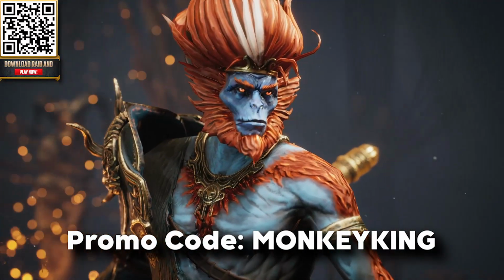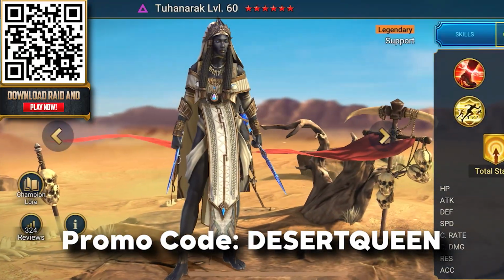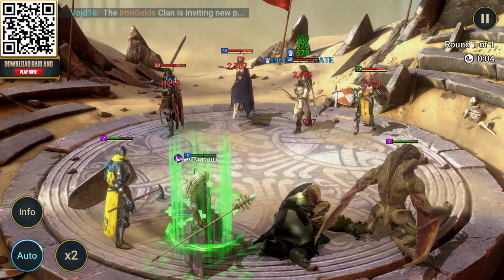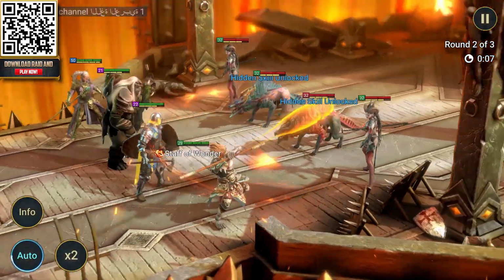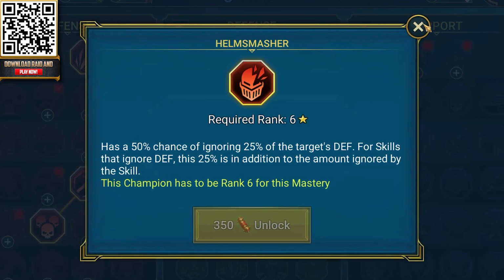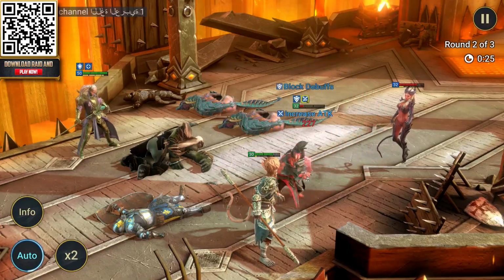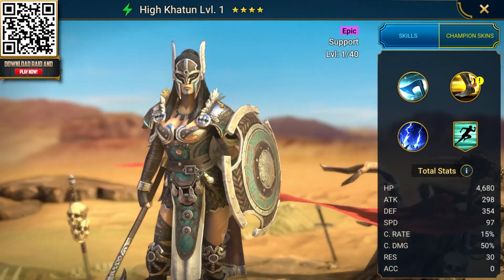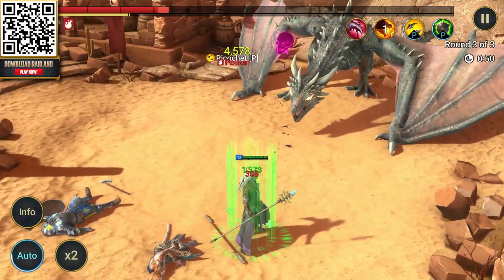FREE *LEGENDARY BUILDS* for YOUTUBE'S MOST POPULAR HERO RPG Game!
🐢 TMNT have arrived in RAID! Join Leonardo, Donatello, Raphael, Michelangelo, April & Shredder in the ultimate crossover event💥
today to get exclusive heroes 🎉 Available after downloading through this link only
✅1 - Epic Uugo from the start
✅2 - Epic Drake after reaching level 15

Here's the BEST STARTER GUIDE for Raid Shadow Legends in 2025!